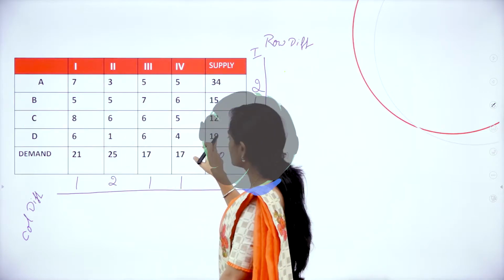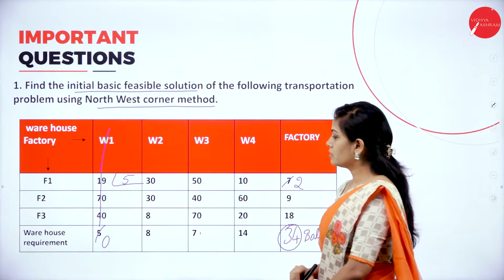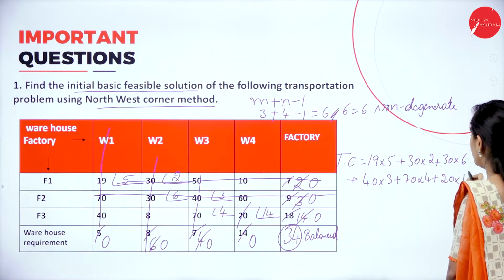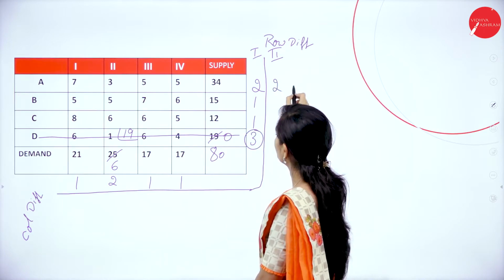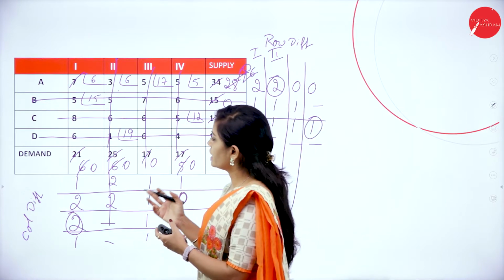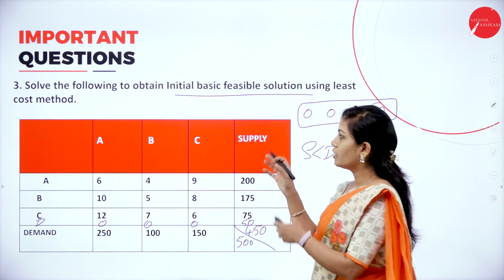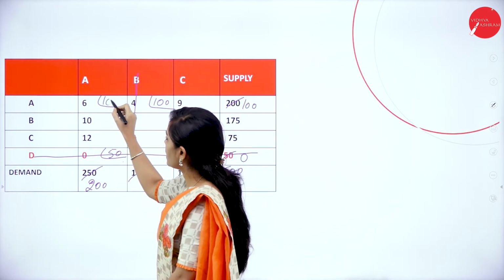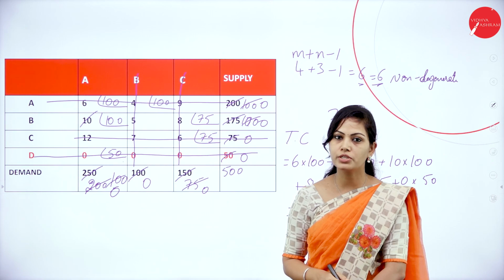DAY 32 | OPERATION RESEARCH | III SEM | B.C.A | TRANSPORTATION PROBLEM | L32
Course : B.C.A
Semester : III SEM
Subject : OPERATION RESEARCH
Chapter Name : TRANSPORTATION PROBLEM
Lecture : 32